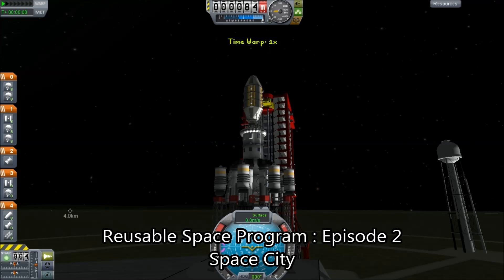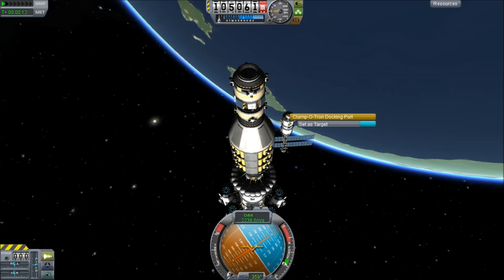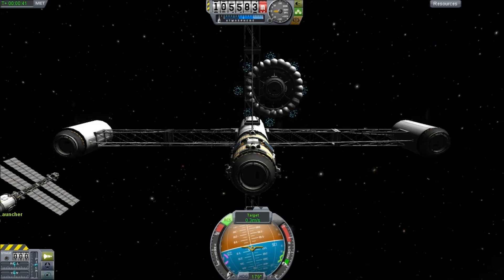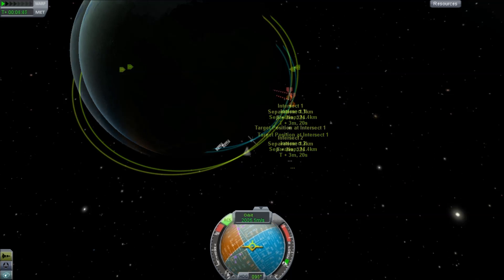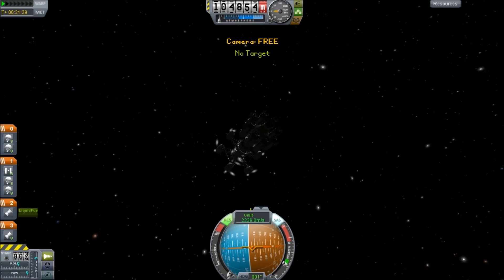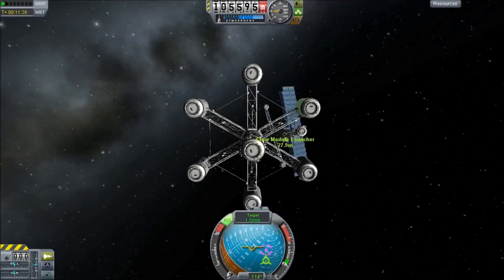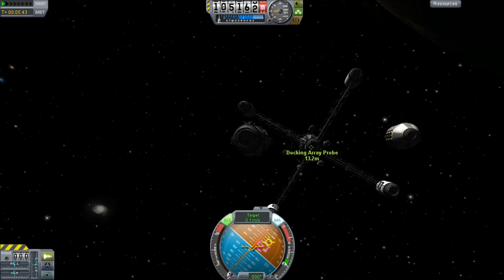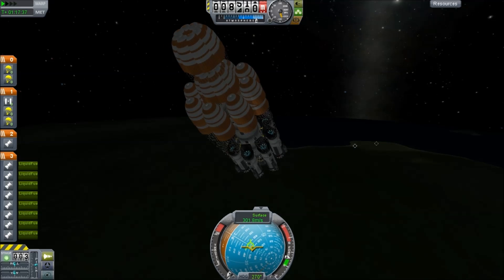Kerbal Space Program - 100% Reusable Space Program Episode 2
That space station won't build itself, over 4  more launches we extend the station with the help of a cute little space tug that helps maneuver the parts into place, at least when the station holds still for me. In future episodes we're going to deploy more spacecraft and set out for the Mun!

Sorry this part took so long, I've been suffering from the Flu and had to wait for my voice to recover enough to record this.